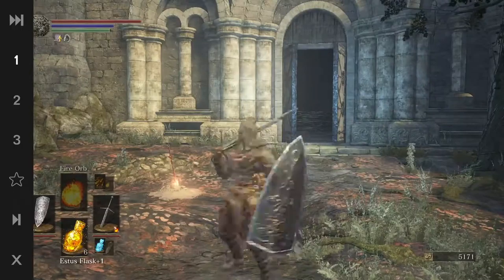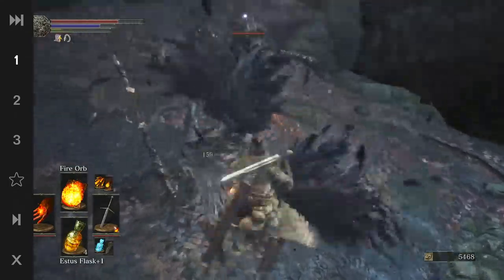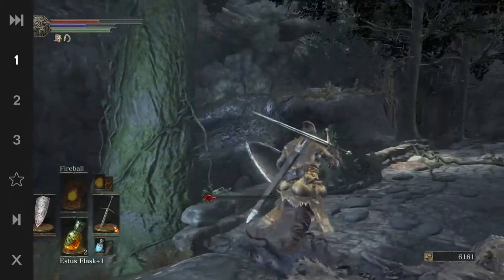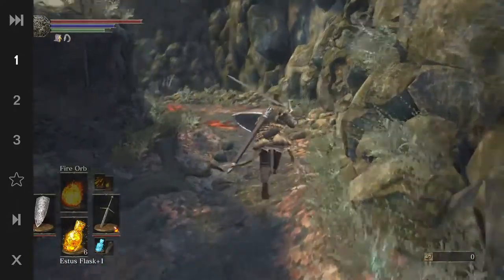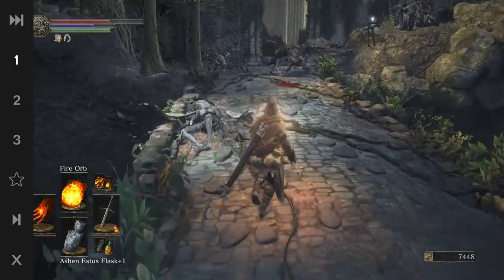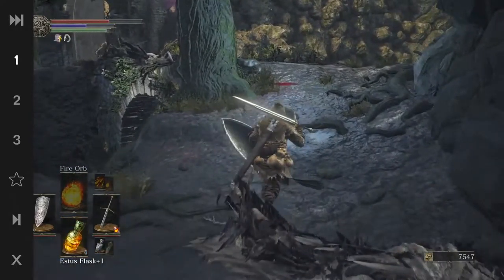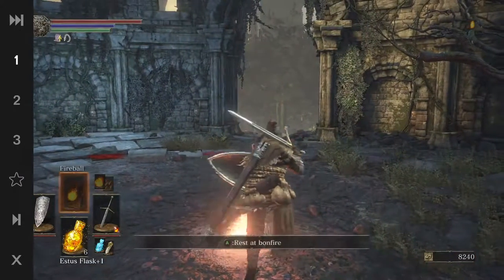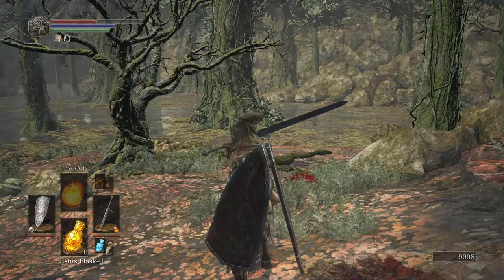Dark Souls 3 Pyromancer Walkthrough Gamplay Part 13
In this series, I will be destroying all of my foes in the world of Dark Souls. This is a let's play/ gameplay/ walkthrough. I hope you enjoy all of my fails throughout this gameplay :) I will also be sharing my tips and tricks for getting through Dark Souls. This walkthrough may be long but it will be worth watching all of my fails ;)